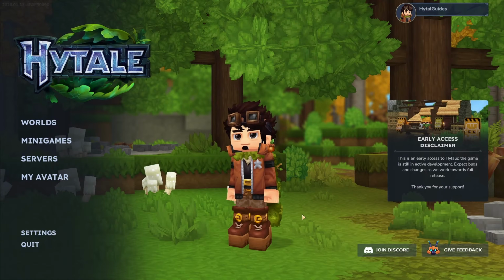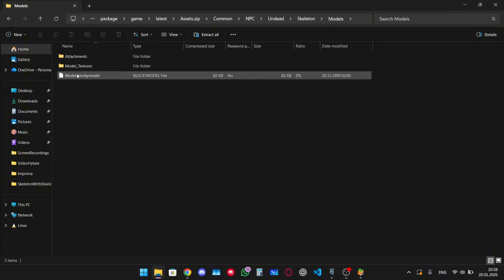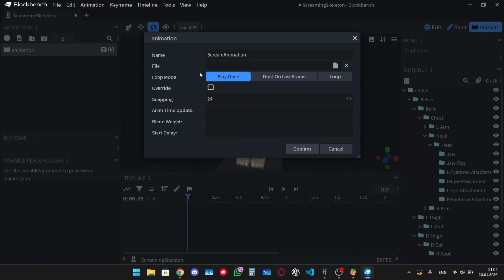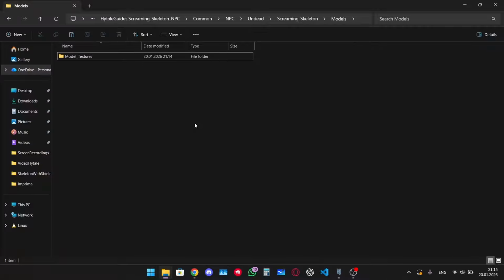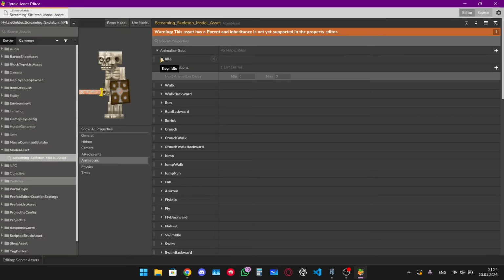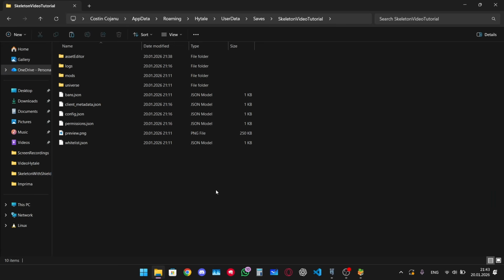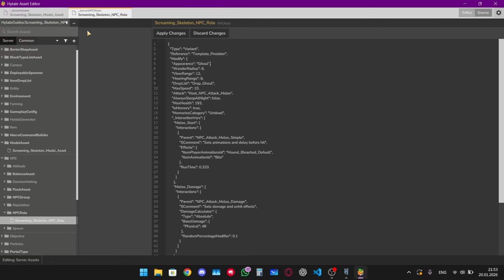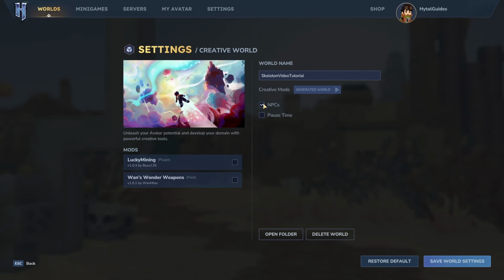Hytale modding tutorial : How to Make a Custom NPC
🎨 About this channel: I'm planning to upload more Hytale modding content here on Hytale Guides.